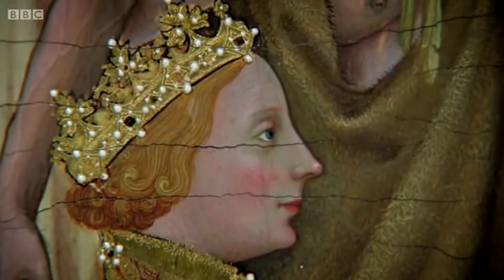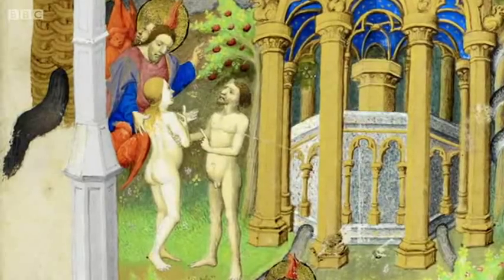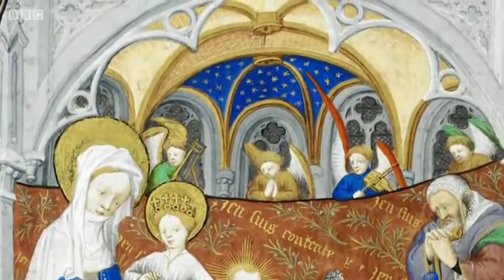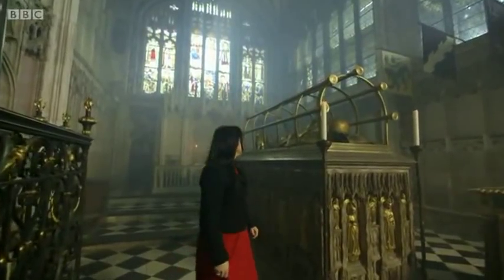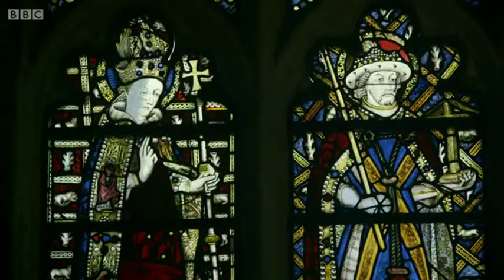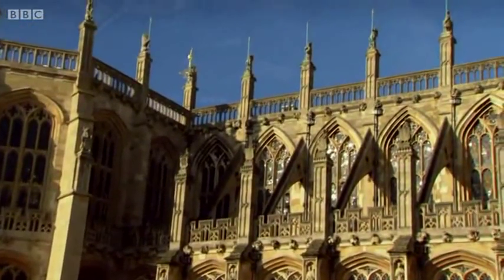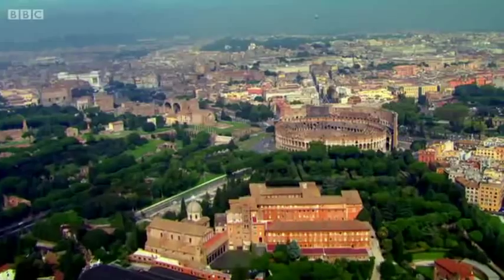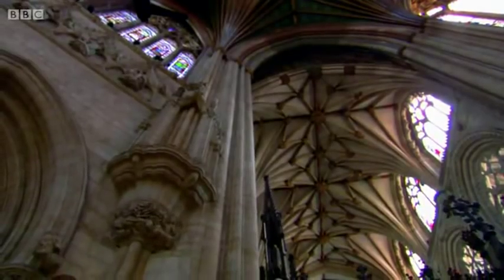4/4 Architects of the Divine: The First Gothic Age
First broadcast: Oct 2014.
Medieval historian Dr Janina Ramirez looks back to a time when British craftsmen and their patrons created a new form of architecture. The art and architecture of France would dominate England for much of the medieval age. Yet British stone masons and builders would make Gothic architecture their own, inventing a national style for the first time - Perpendicular Gothic - and giving Britain a patriotic backdrop to suit its new ambitions of chivalry and power. From a grand debut at Gloucester Cathedral to commemorate a murdered king to its final glorious flowering at King's College Chapel in Cambridge, the Perpendicular age was Britain's finest.